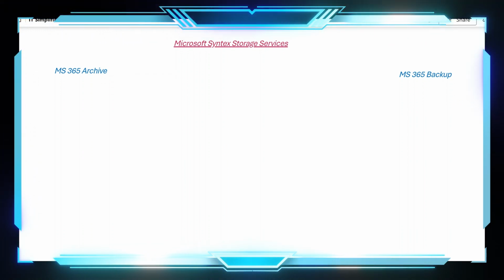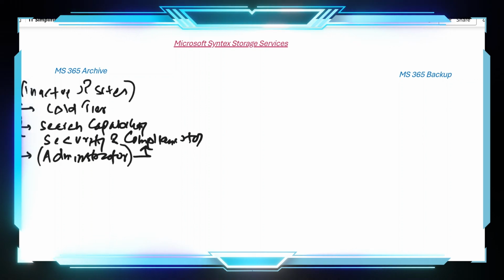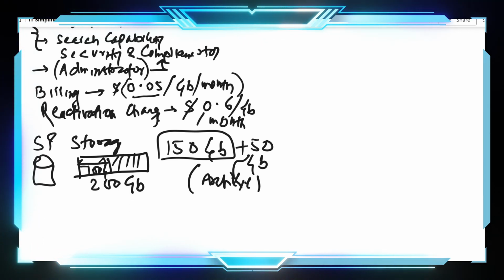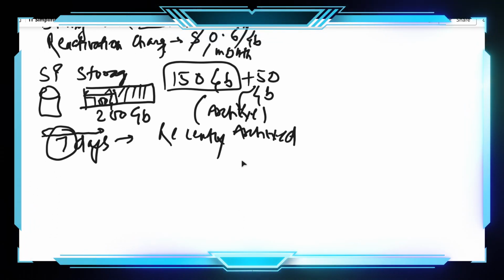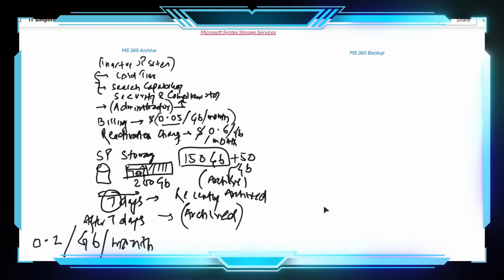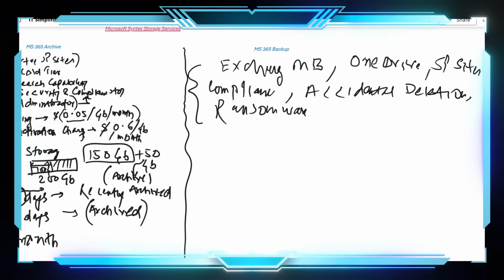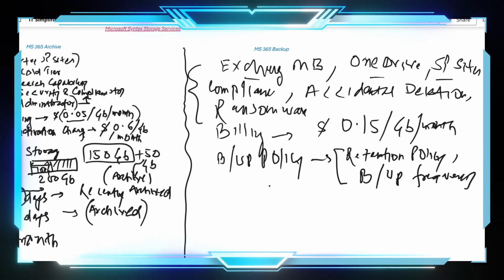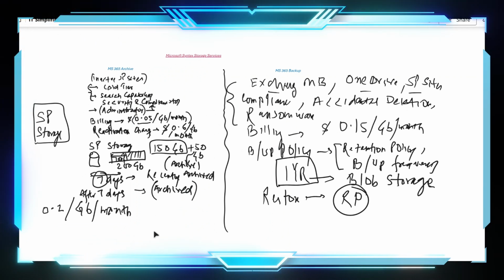Microsoft Syntex Storage Services !!!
MS 365 Archive and B/up Services?